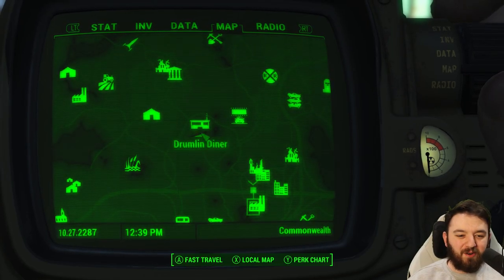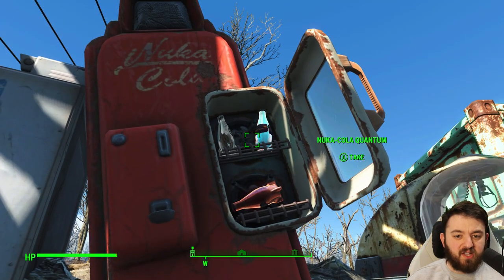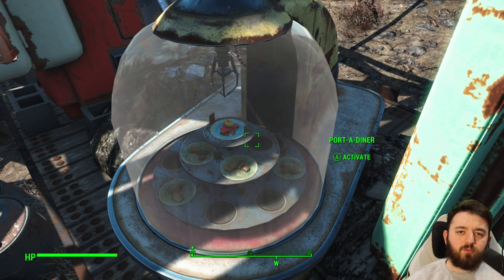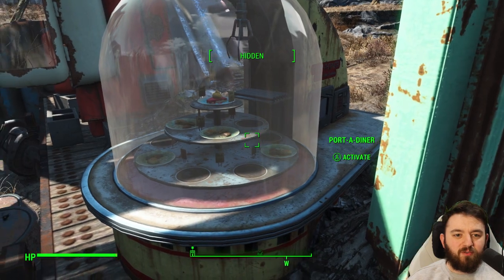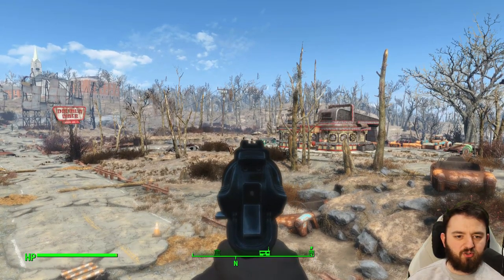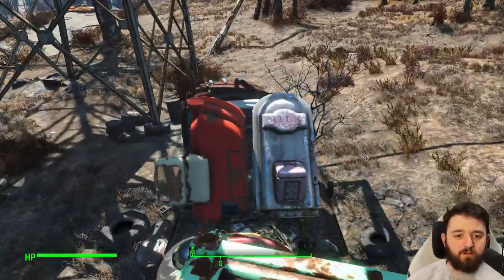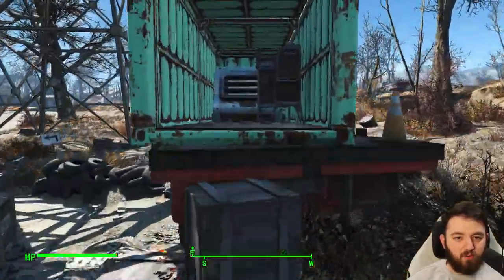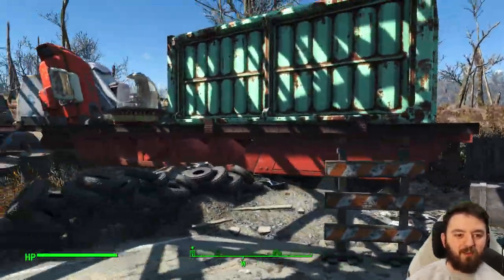Old Vending Machine Trailer | Fallout 4 Unmarked | Ep. 31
A Vending Machine Truck can be found at the edge of Walden Pond.

Hank u